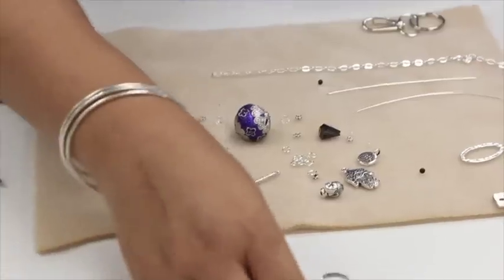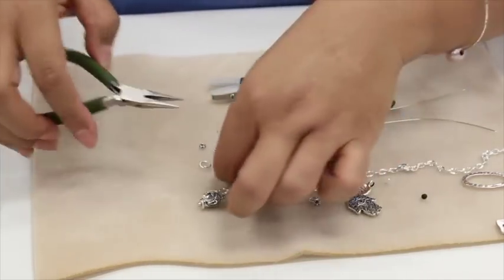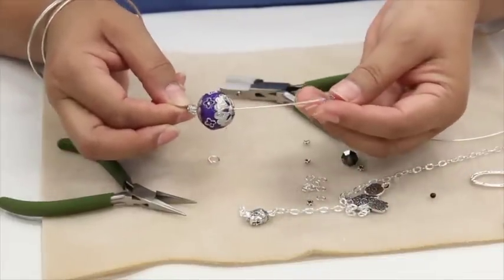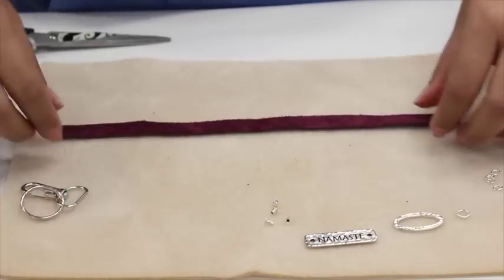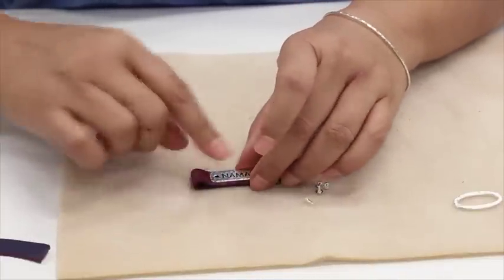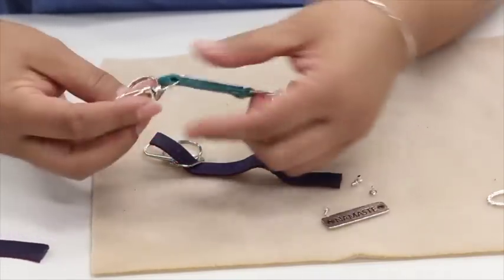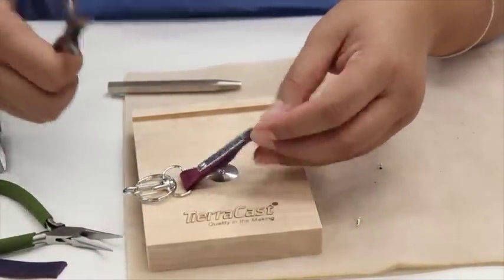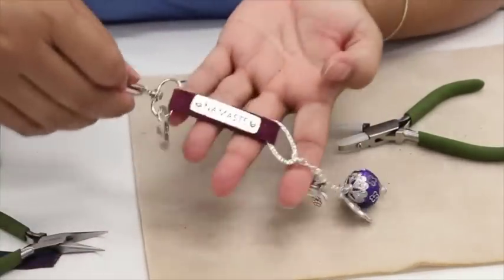Crankin' Out Crafts-ep494 Riveted Leather Key Ring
We'll show you how easy it is to embellish a piece of chain and then how to use our rivet tool to create a beautiful boho key ring!

Supplies:
key ring clasp
leather strap
quick links solid ring
5mm jump rings
20 gauge wire
medium oval jump rings
Losolo chain
4mm rivets
charms
beads
ball pien hammer
bent nose pliers
eyelet setting kit
4mm rivet setter tool